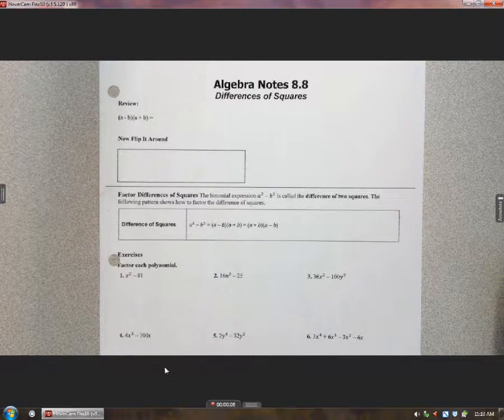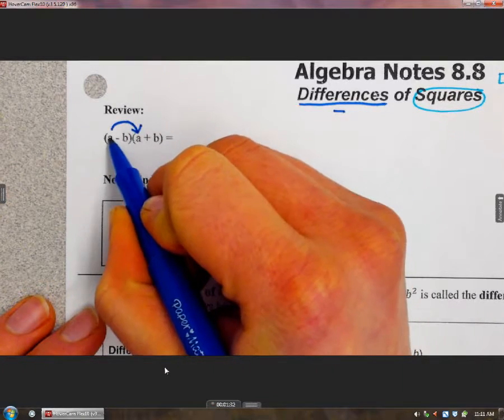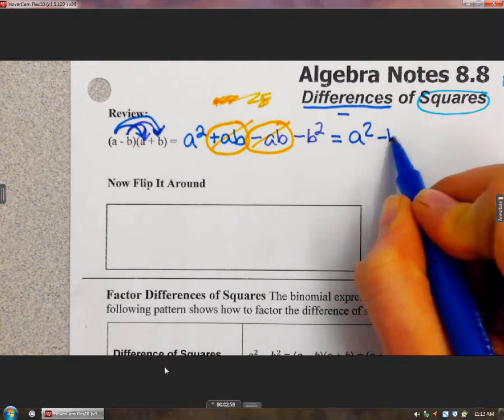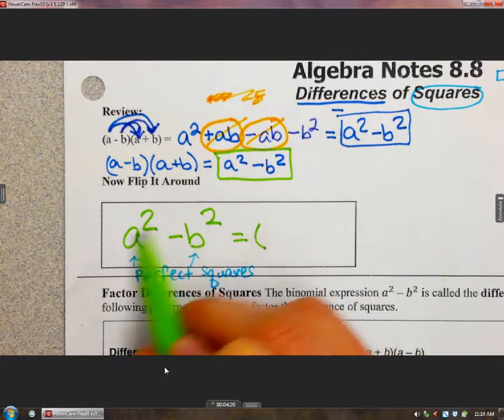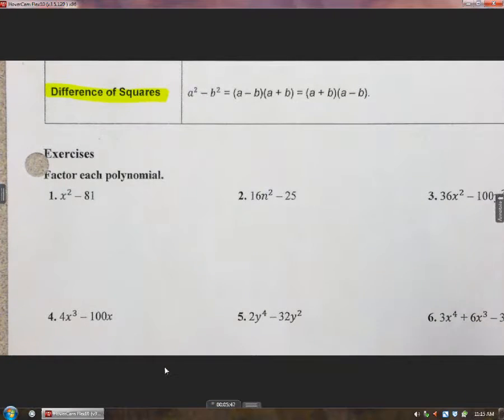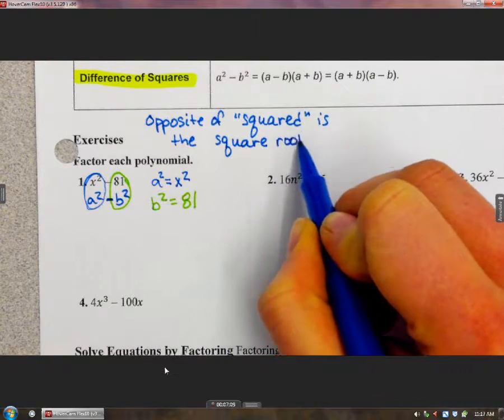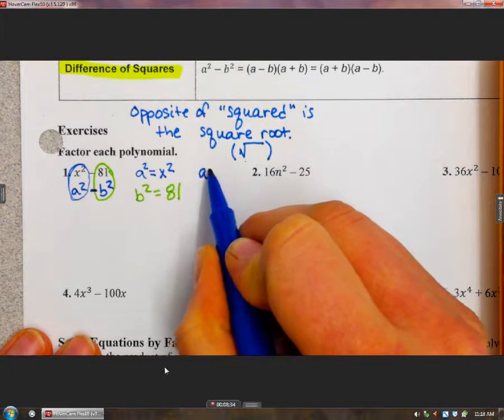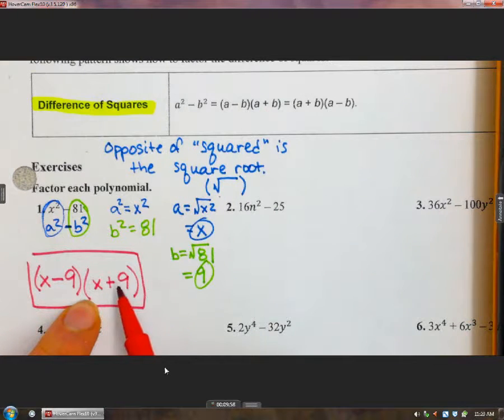8 8 Notes Part 1